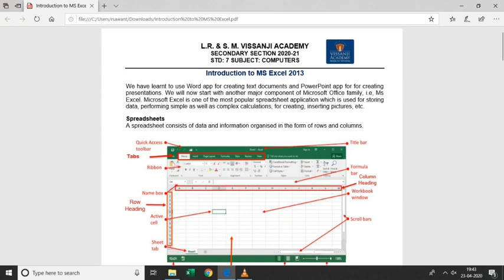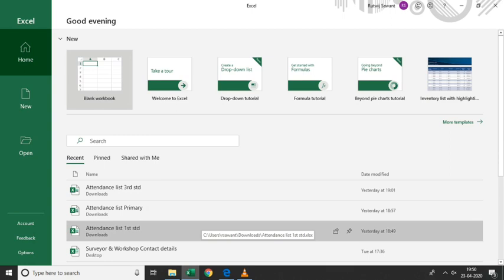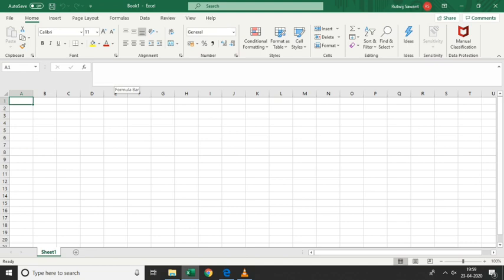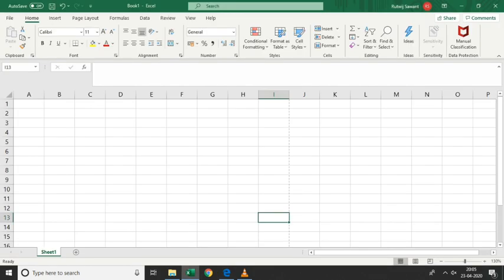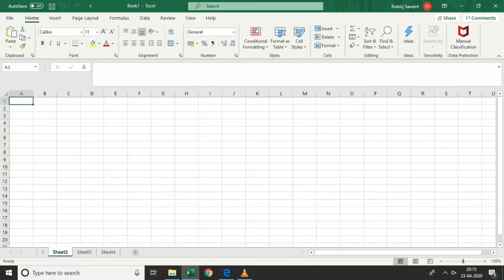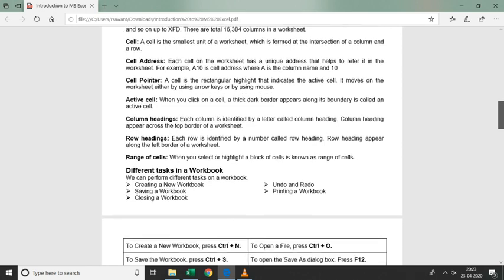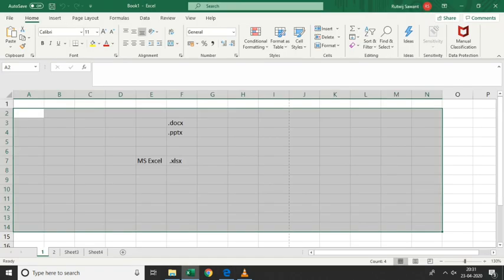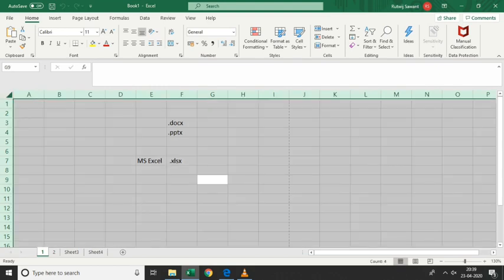Introduction to MS Excel - Part1